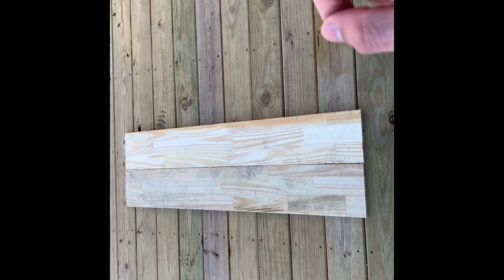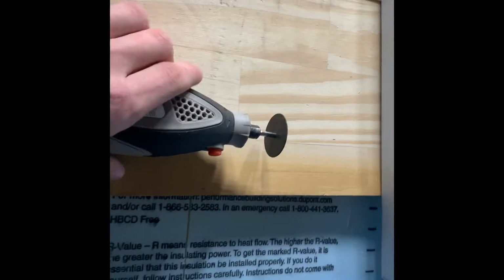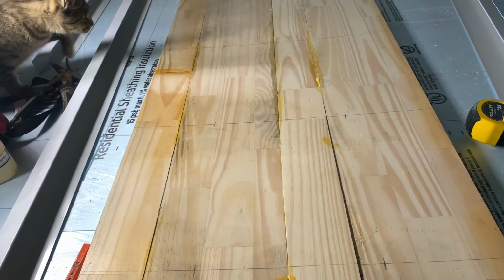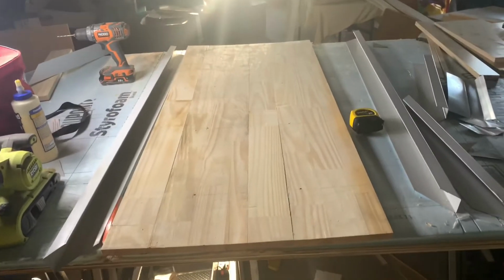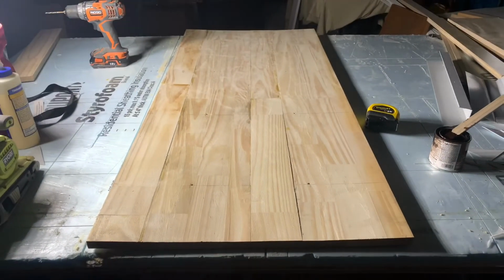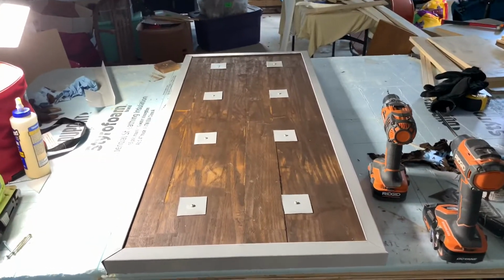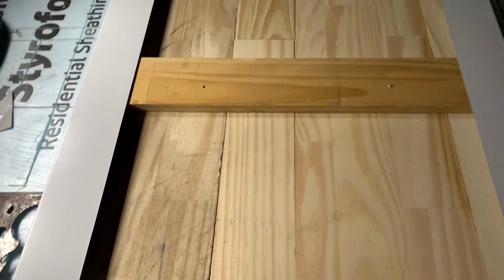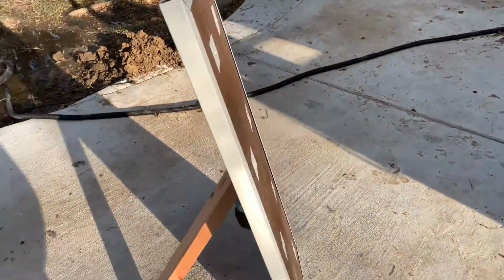A real life Minecraft shield you can build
In today’s video we will be building a wooden and metal Minecraft shield

Not active on discord because of mother

Test video included in ballista build 1 and 2